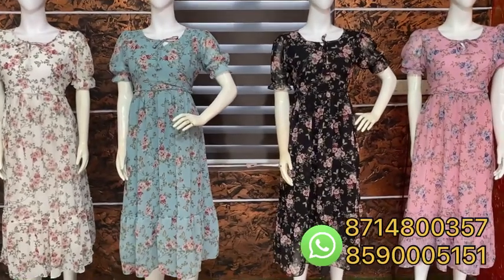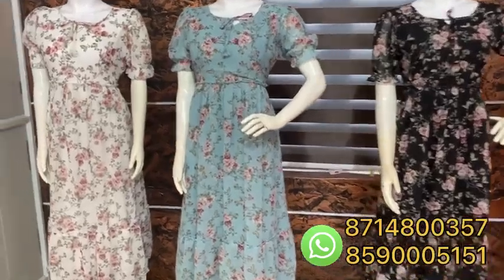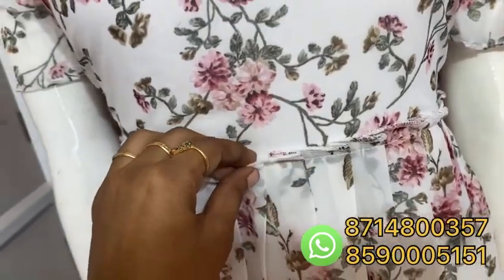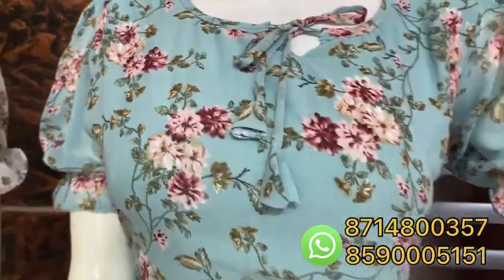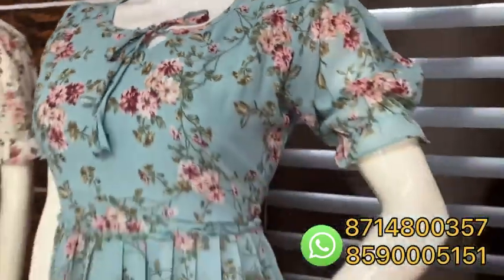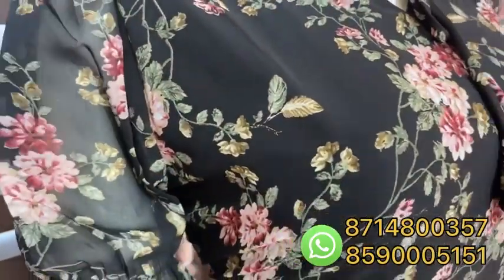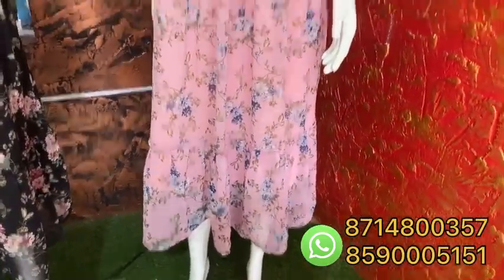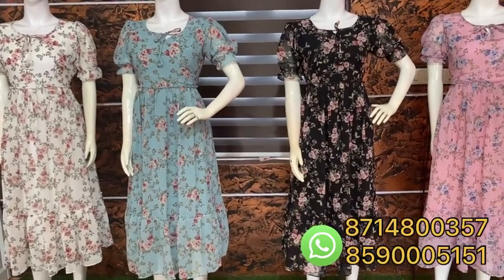Floral മഹാ മേള 😱😱🤩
Declaration

1.You must share the unboxing video with us within 24 hours of receiving the parcel
2.The video should start by showing the customer’s name and other        details
3.All 4 sides of the parcel should be included in the video.
4.It should be a single shot video.(i.e No pause & cuts )
5.Take video until you are convinced and satisfied with the quality of the product